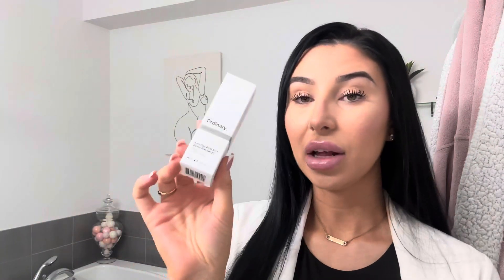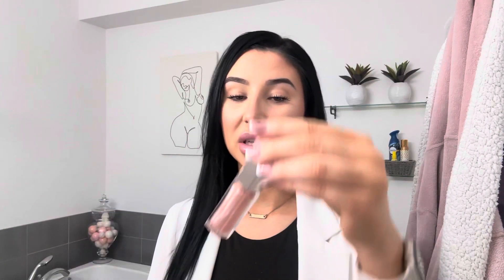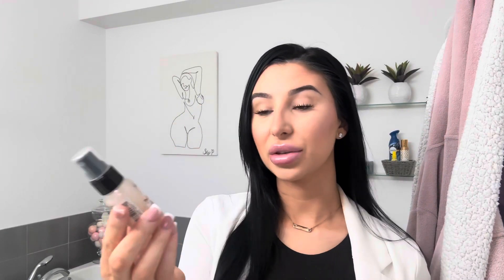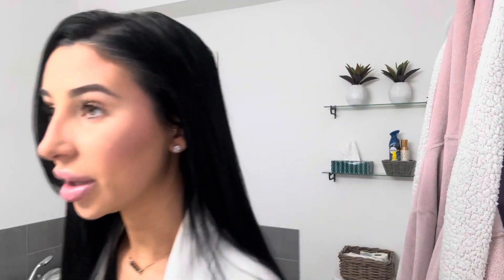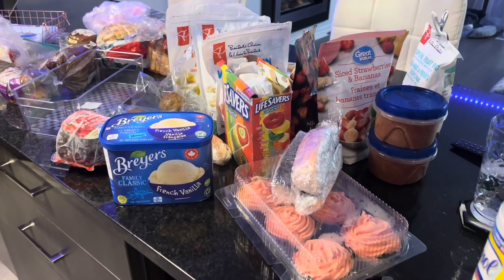Weekly Vlog: Sephora Haul + Skin Care + Girls Night & More! | brunetteprincesse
Hey babes 🎀

Poshmark: BPRINCESSE